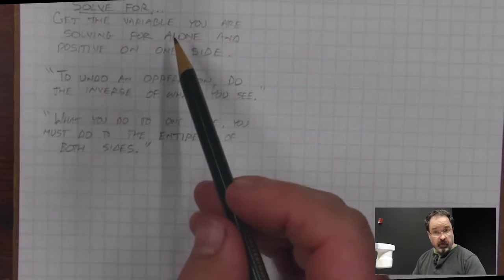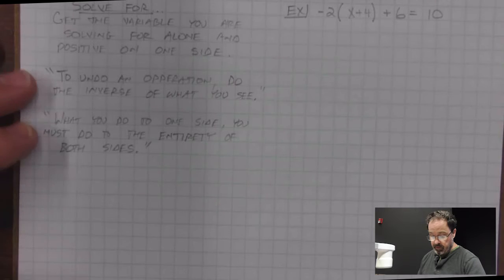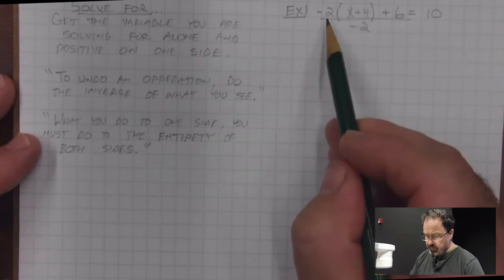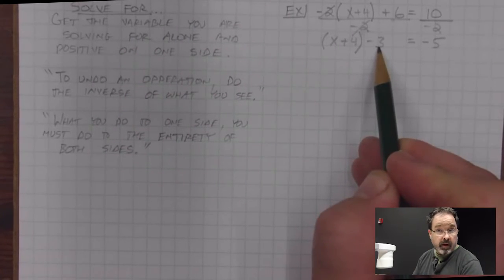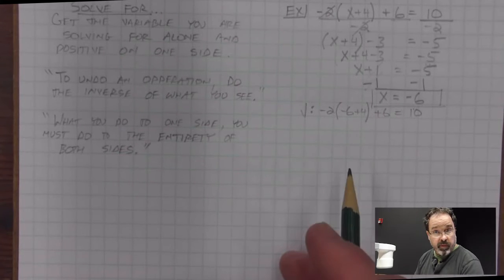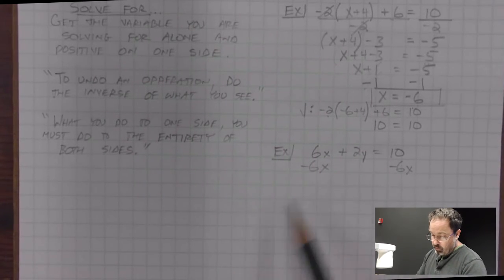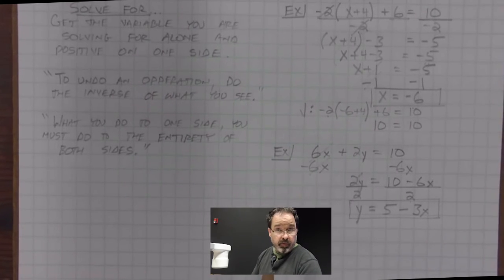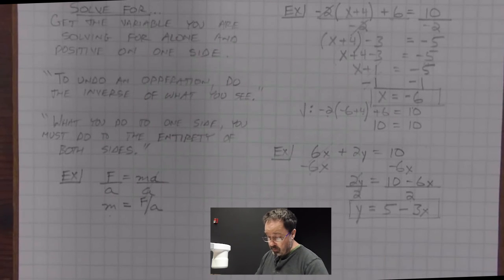VLSos Solving Equations